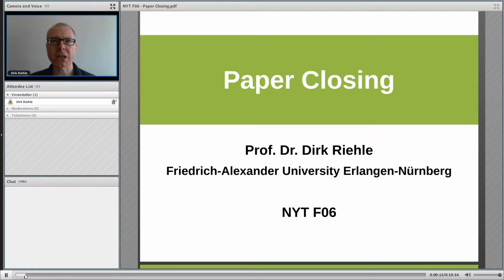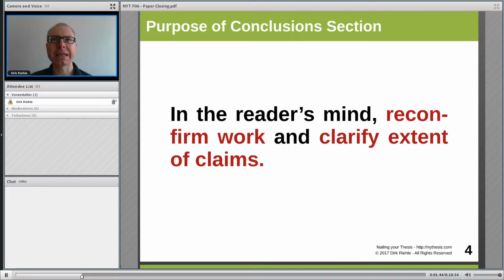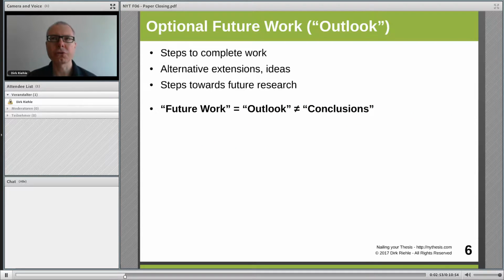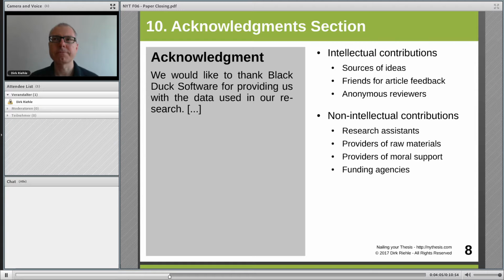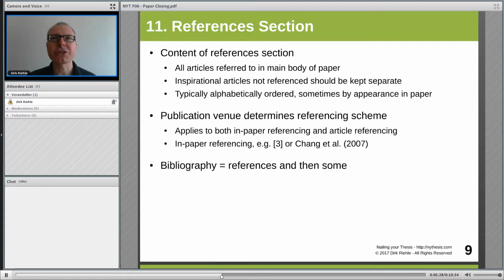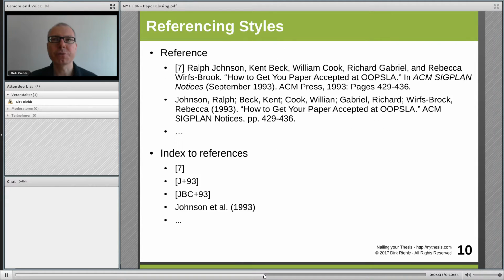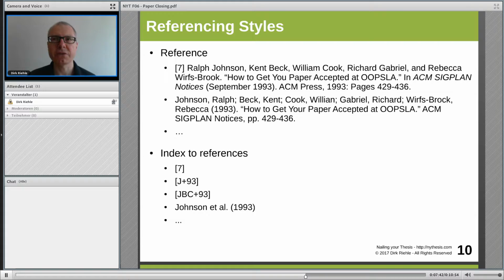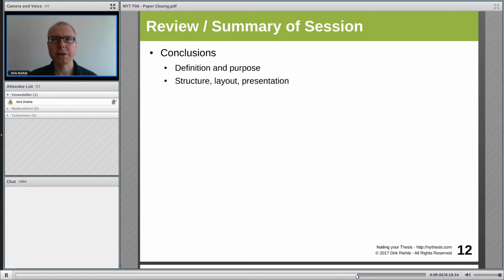NYT F06 (2017) - Paper Closing